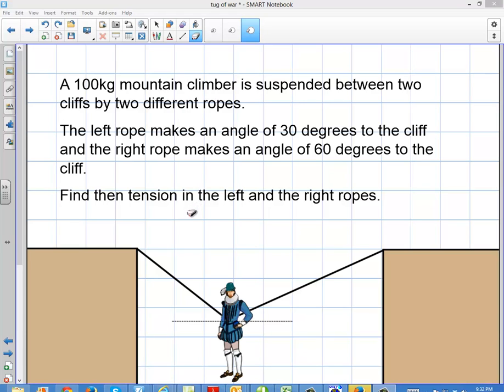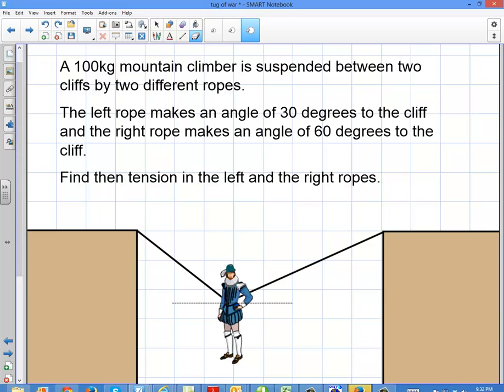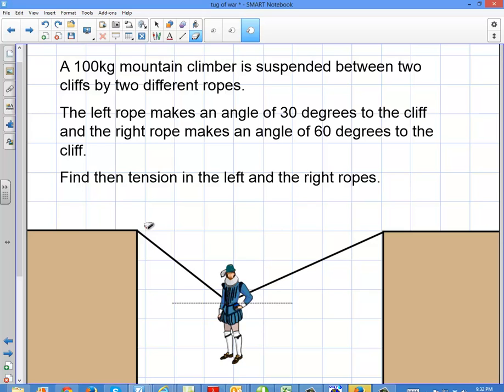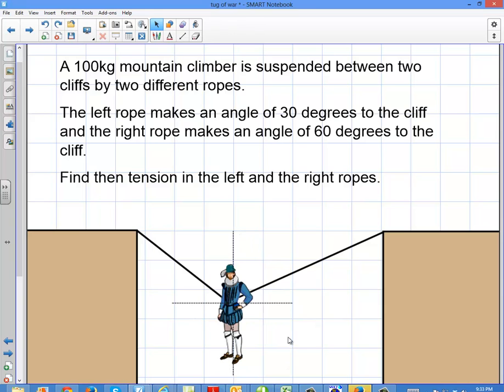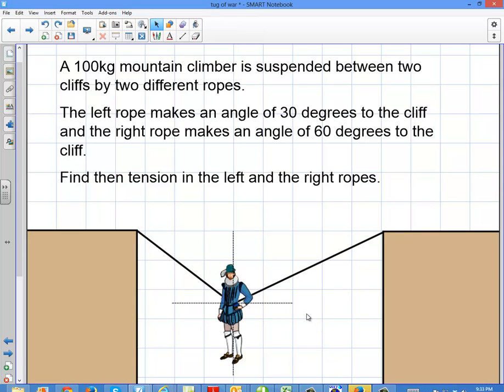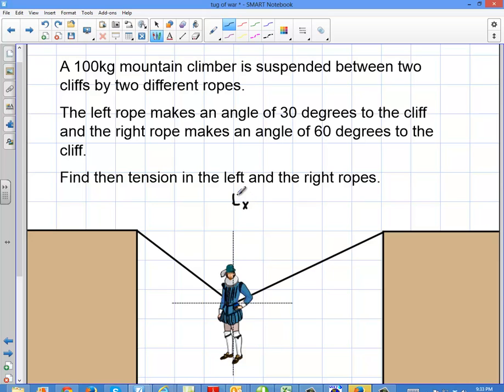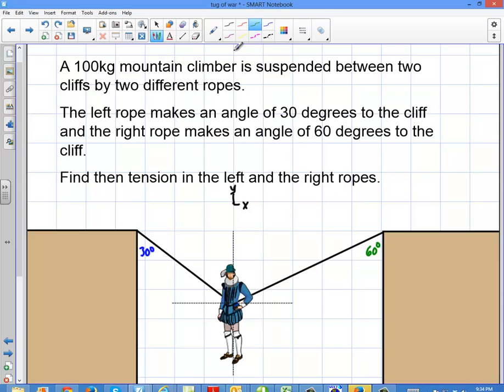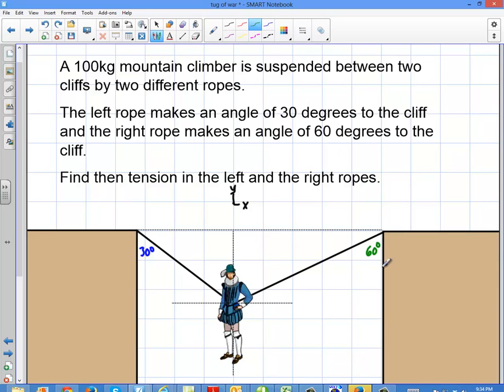Physics: Mountain Climber Hanging (Uneven Tensions in Ropes)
Mountain Climber Hanging  (Uneven Tensions in Ropes)